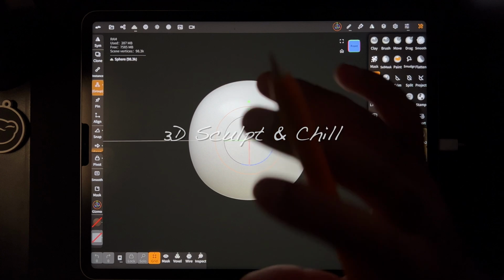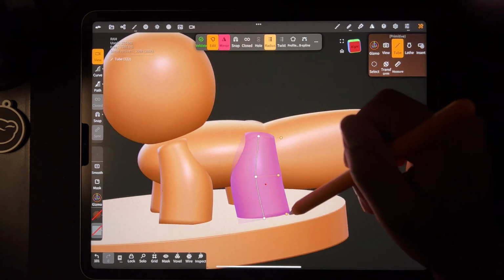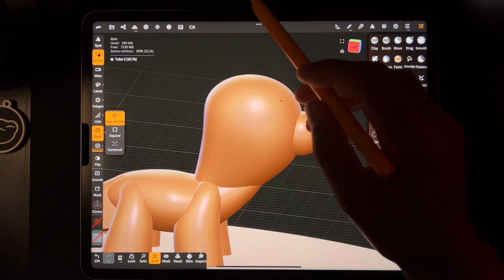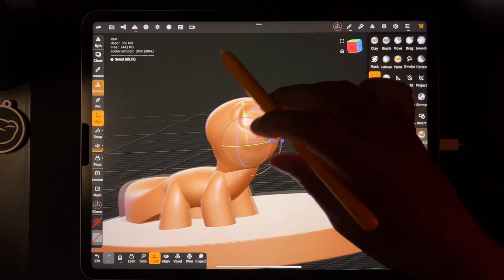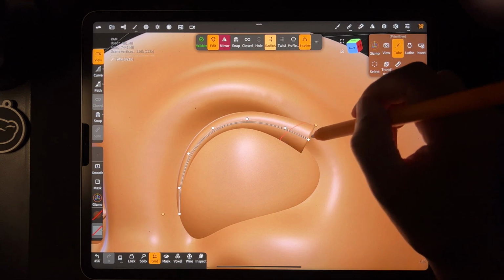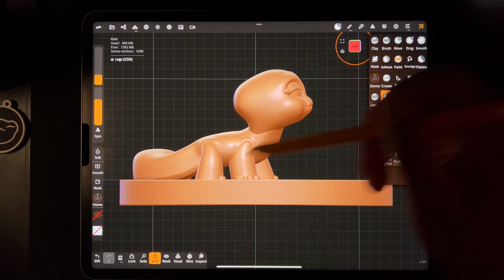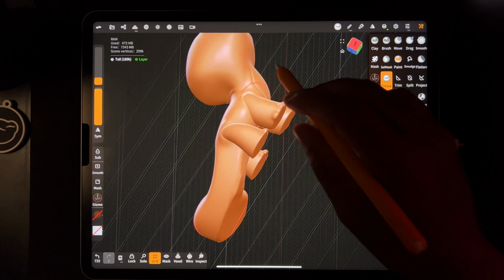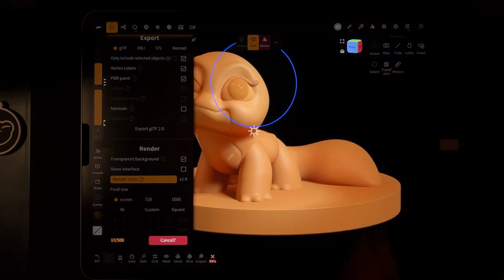Nomad Sculpt Beginners Tutorial: Gecko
This video just scratches the surface! If you like my style and want to go more in depth, I recommend my beginners Skillshare or Udemy Courses: